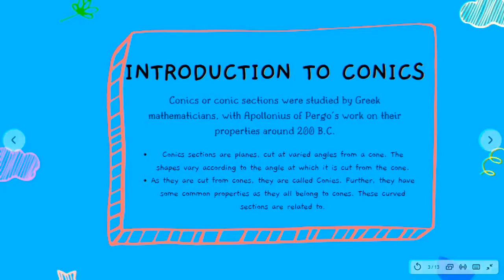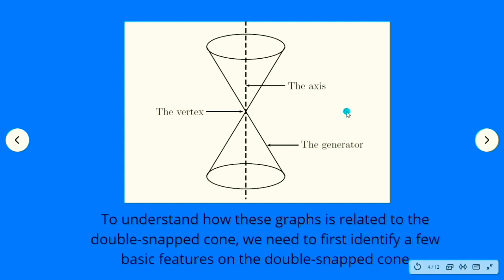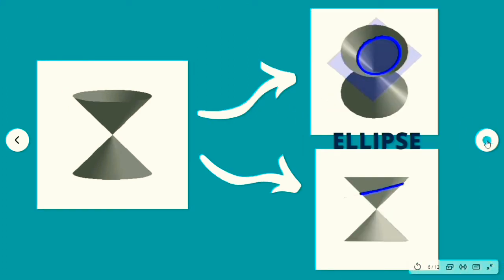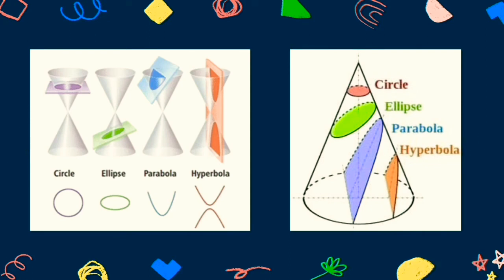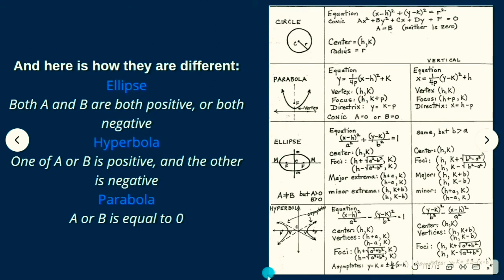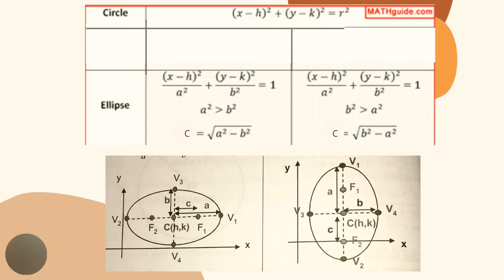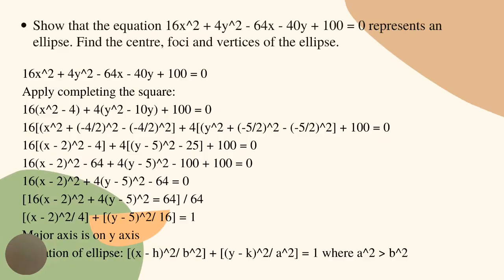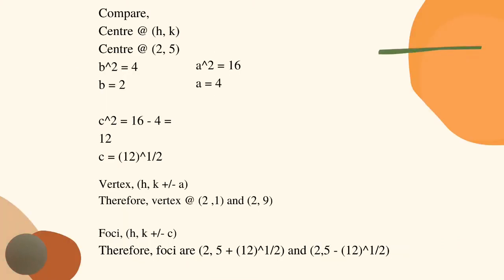GD SM025 - CONICS